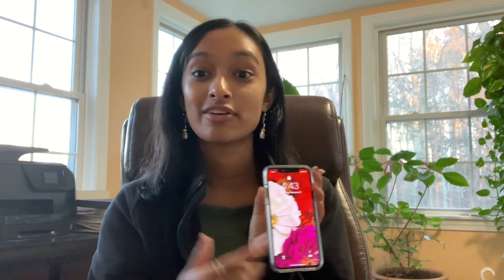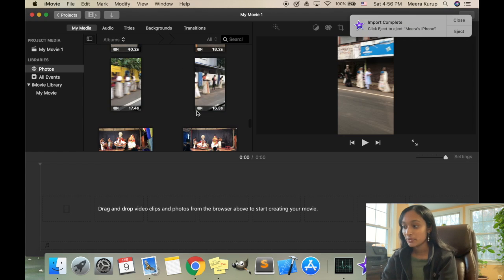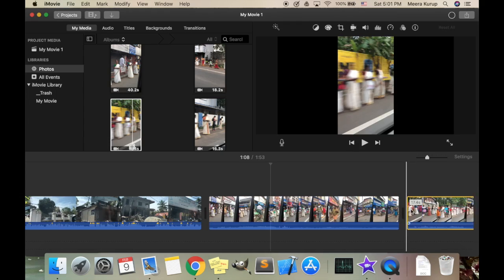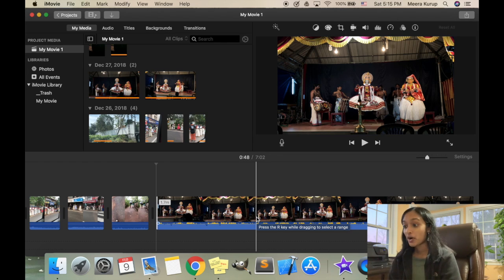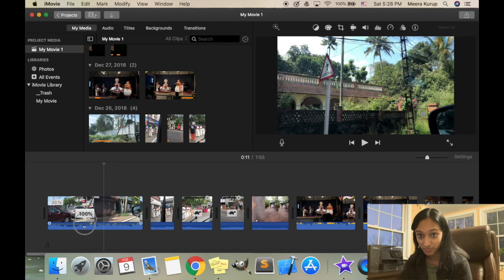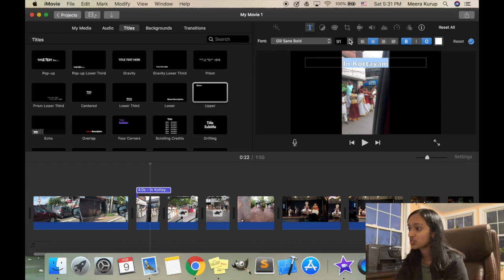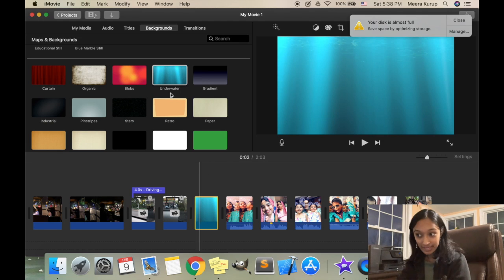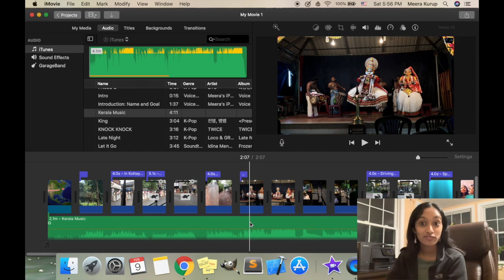Meera's Tutorials: How to Make A Video Using iMovie || Principles of Coaching I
How to edit a video using iMovie
Welcome to Meera's Tutorials! Today we are going to learn how make and edit a video using iMovie. This video is for Mrs. Adamson's Principles of Coaching I class.

Instrumental Music: Don't Forget by Crush (feat. Taeyeon)